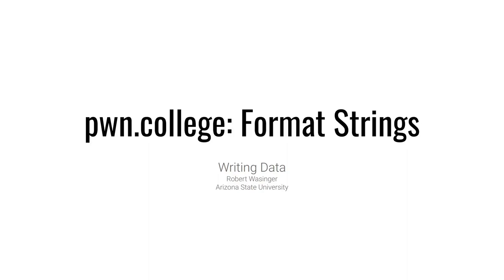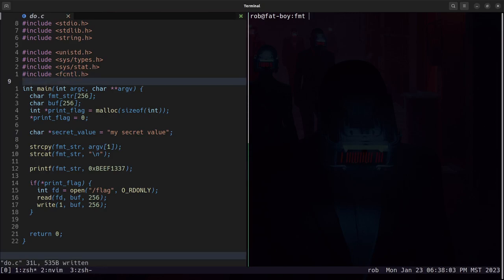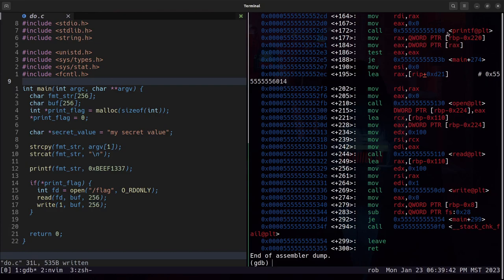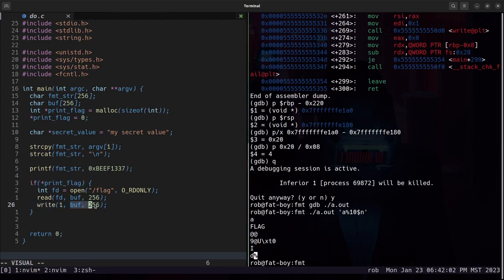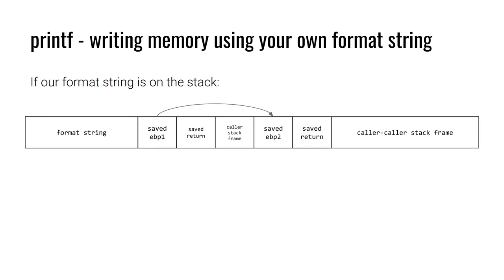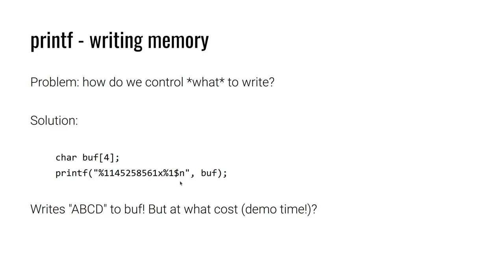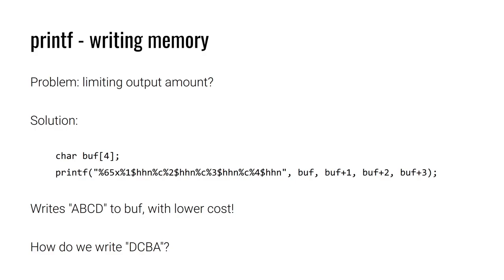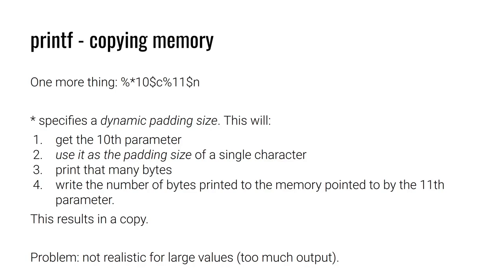Format String Exploits - Writing Data